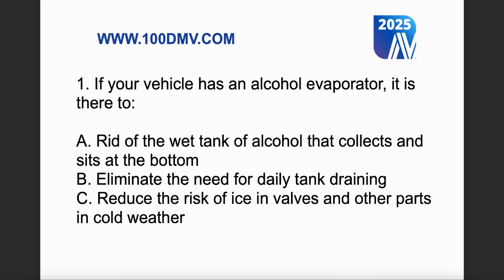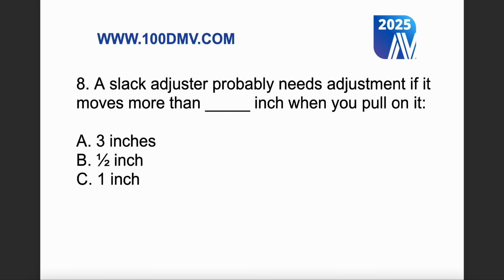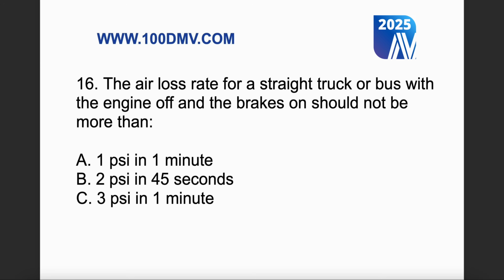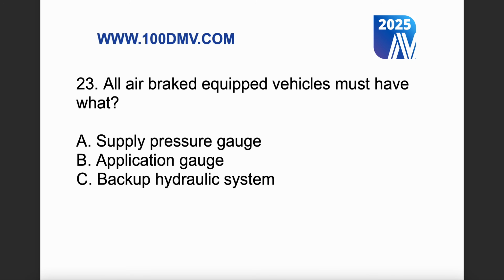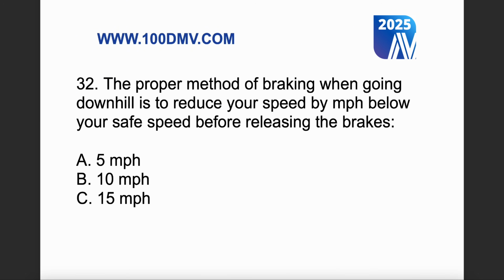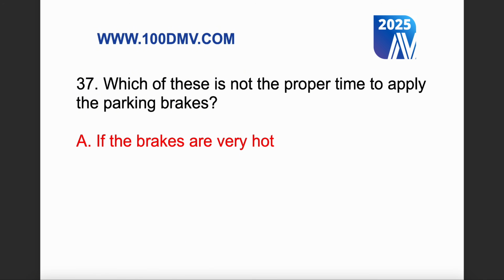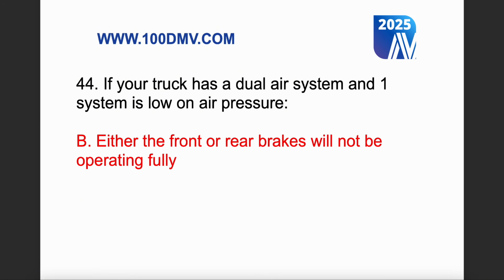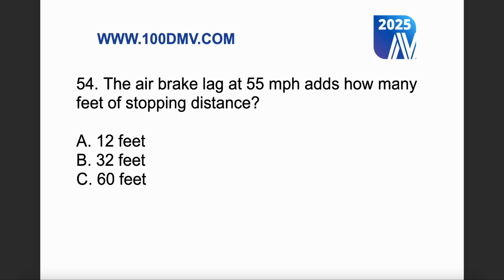CDL Air brakes test 2025 | 100% pass | All states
CDL Air Brakes Test (CDL Preparation) | 99% Success Rate | All 50 US states

Ready to ace your CDL Air Brakes Test? Here’s how to make the most of your study time:
1. Watch the video and go through all 53 questions twice.
2. to take the same practice questions online. Doing so will help you figure out if you’re test-ready and identify any areas of the CDL manual you need to review.
After you pass the Air Brakes exam, come back and leave a comment sharing your experience—your tips will help others succeed!

We've organized the questions into 3 groups:
00:00 Introduction to CDL Air brakes test
10:00 CDL Air brakes test Questions & Answers Part1
17:00 CDL Air brakes test Questions & Answers Part2